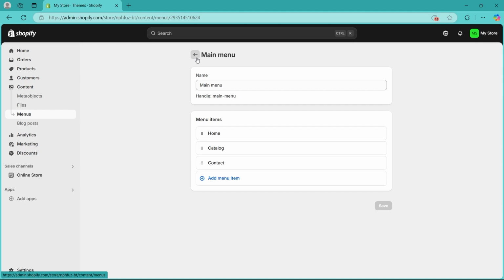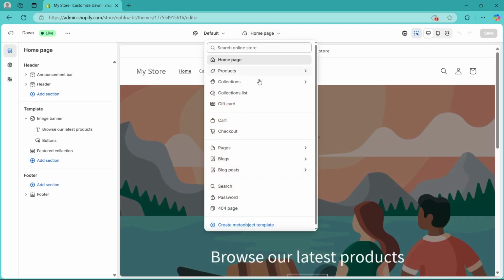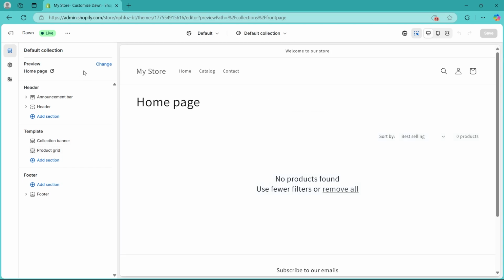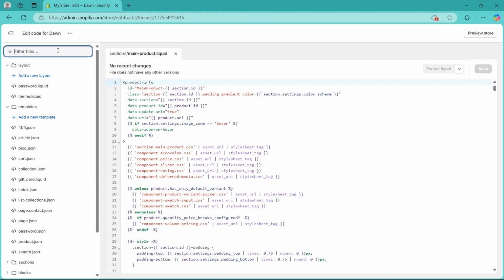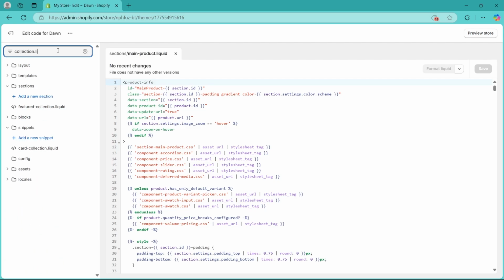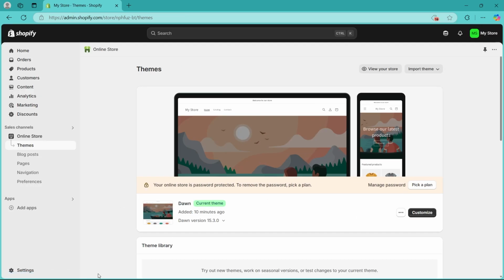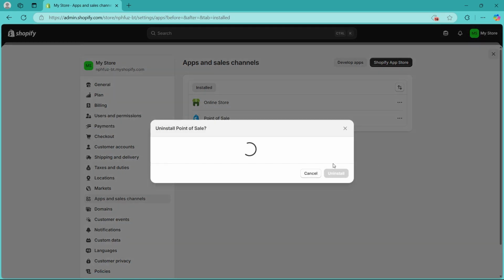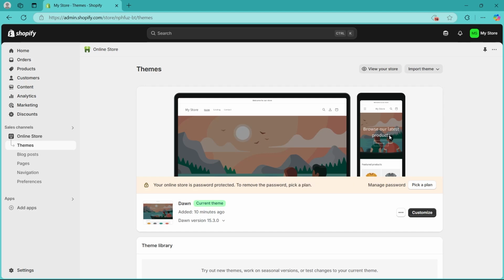How To Fix Shopify View All Button Glitch (SIMPLE & Easy Guide!)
Is the "View All" button not working or glitching on your Shopify store? Fix this by checking theme settings, ensuring proper collection page setup, and debugging JavaScript conflicts. This guide covers troubleshooting steps like updating your theme, clearing cache, and adjusting liquid code. Follow these steps to restore full functionality to your "View All" button!